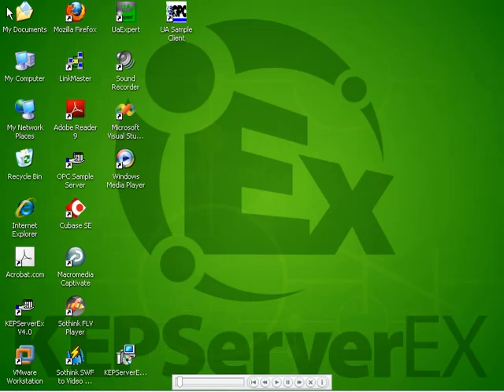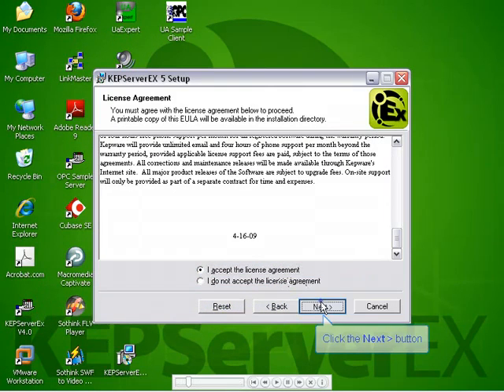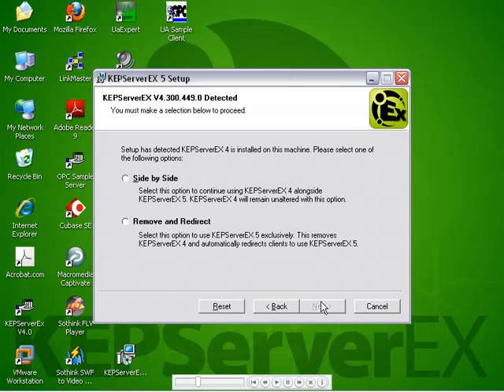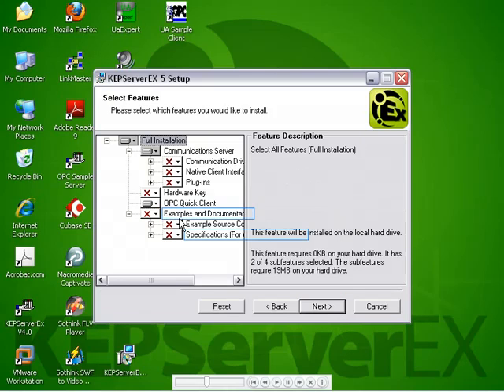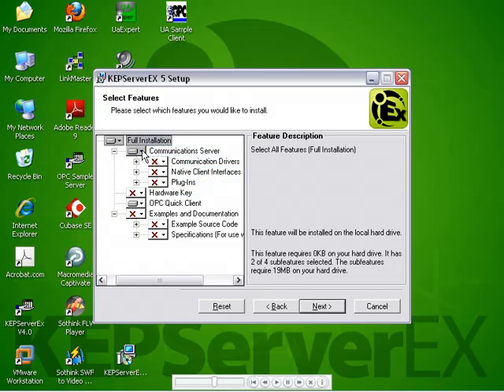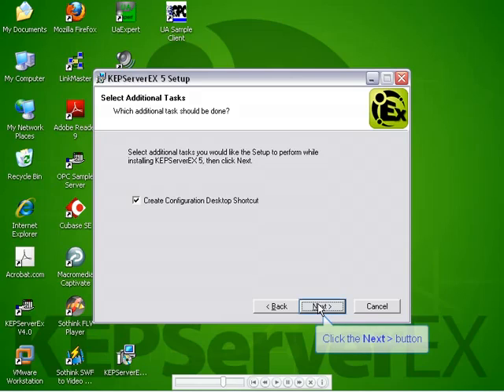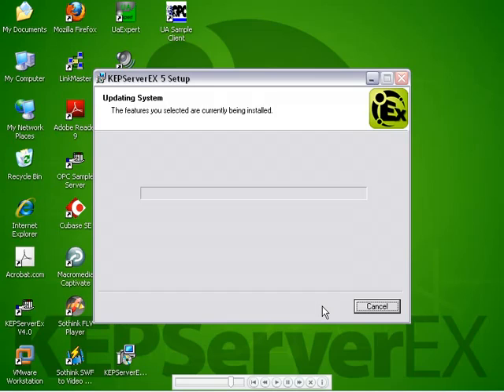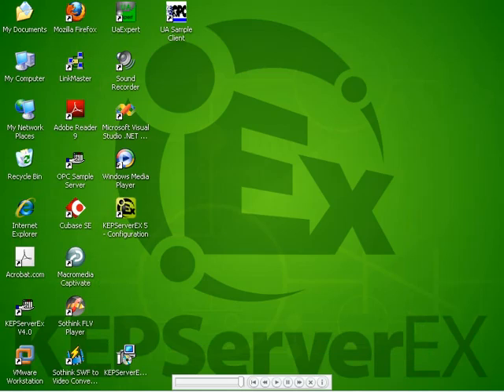Kepware Vietnam - Cách cài đặt Kepware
How to Install KEPServerEX Version 5
Võ Hưng
Hỗ trợ kỹ thuật và kinh doanh